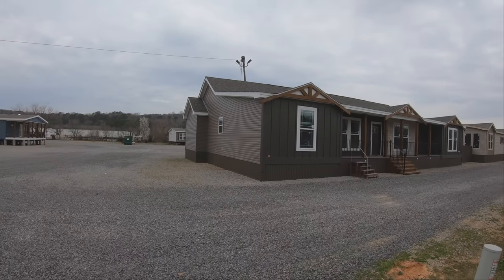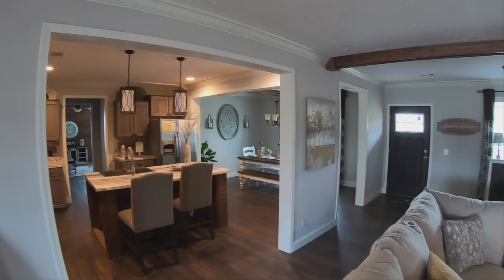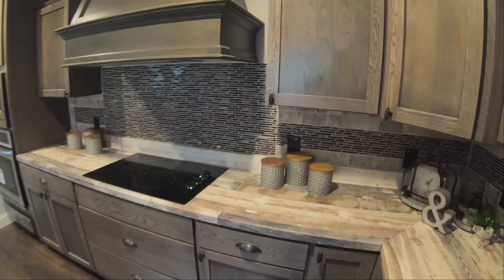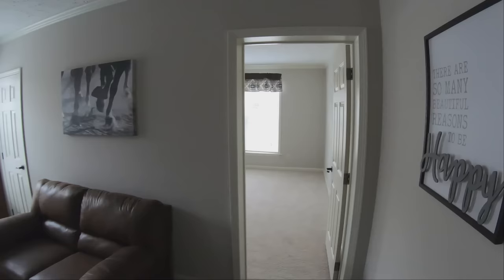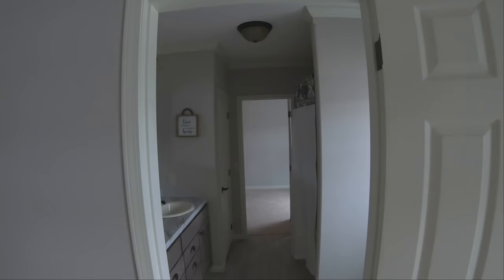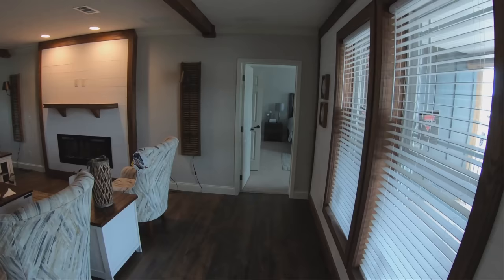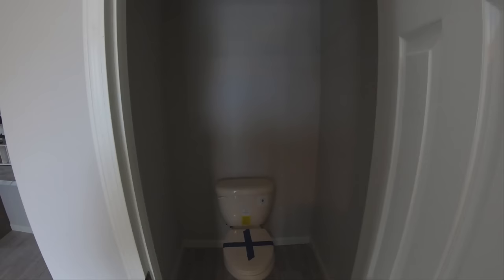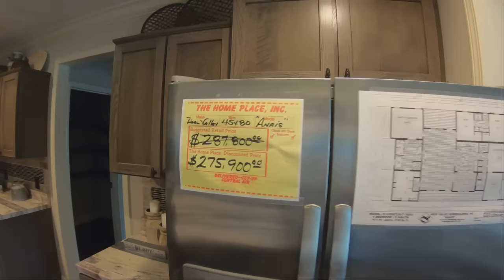LARGEST MOBILE HOME EVER MADE!?! MOBILE HOME TOUR OF "THE ANAIS" BY DEER VALLEY HOMES!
A mobile home tour of a Deer Valley home "ANAIS". 4 bedrooms and 3.5 baths HOME. This is mobile home living done right! Avoid being crammed into a tiny house or apartment just because you thought you couldn't afford a large home! The manufactured homes of today are much different from years ago and are perfect for a first time home buyer. You get the features of higher-end homes for a fraction of the cost. We visited The Home Place location in PINSON, Alabama where we start on our Mobile Home Tour and invite you along with us.

This new home has a lot of awesome features you don't want to miss! This is a review of a 45x80 mobile home called the "ANAIS" model number DVT--7604 . It is built by DEER VALLEY Homes. This mobile home has 4 bedrooms and 3.5 bathrooms with a total of 3180 square feet. Let us know what you think about this home in the comment section below. I hope you enjoy this mobile home tour as much as we did.

The Home Place Pinson Location
5256 Pinson Valley Parkway
Birmingham, AL 35215